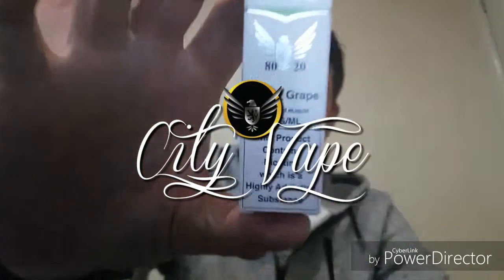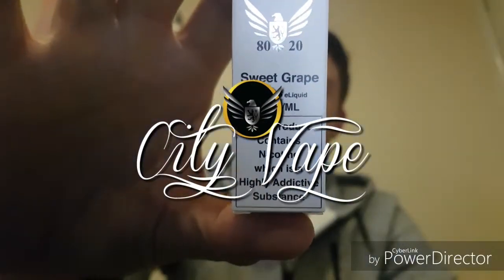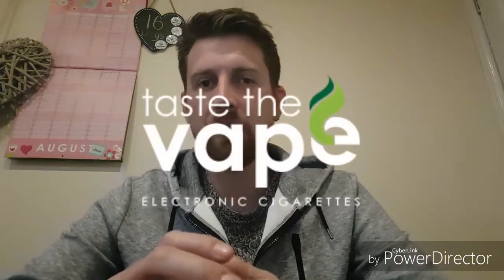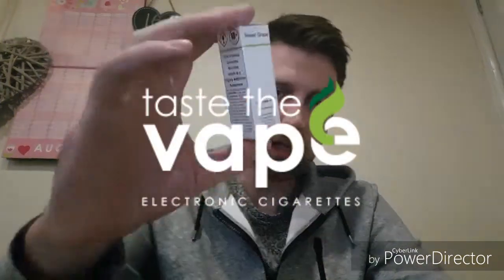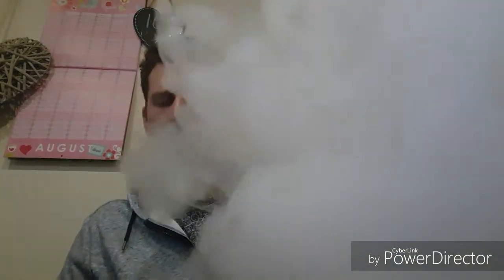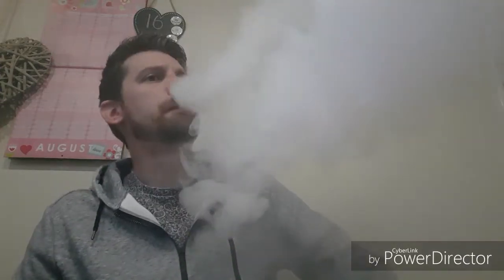City Vape Sweet Grape E-liquid Review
Review on City Vapes Sweet Grape E-liquid